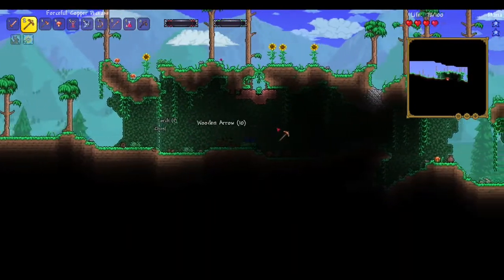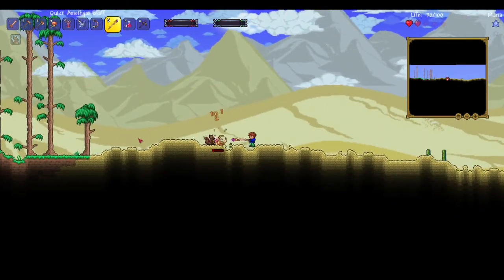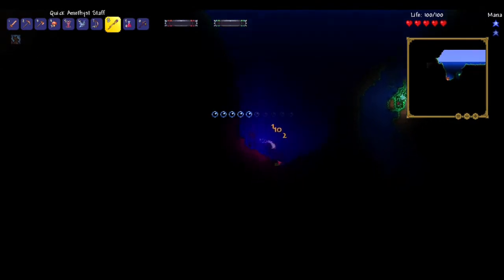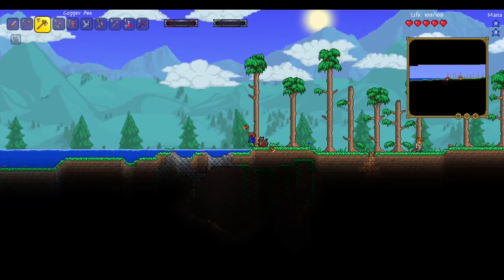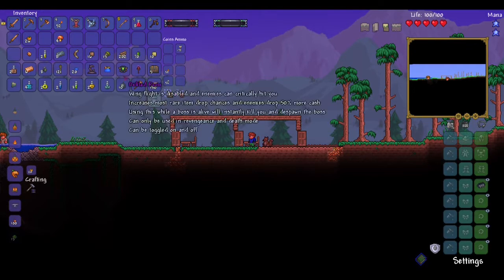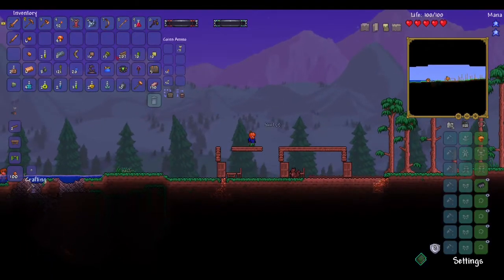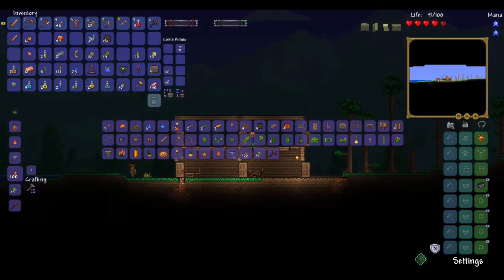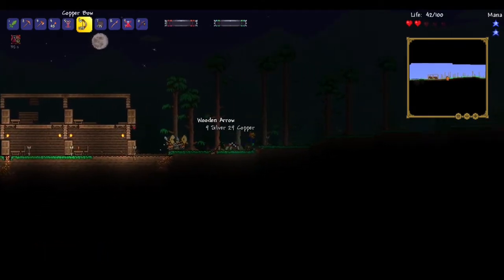Calamity Death Mode, but Every Time I Take Damage the Video Gets Faster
This is my first challenge video, where every time I take damage, the video gets 2% faster. I want to start doing challenge videos, and I hope you guys enjoy them! With Calamity Mod enabled, I have Revengence and Death Modes enabled, so I take damage a lot more often.